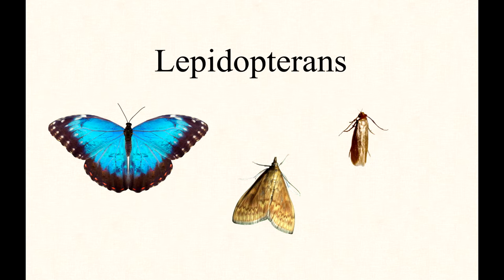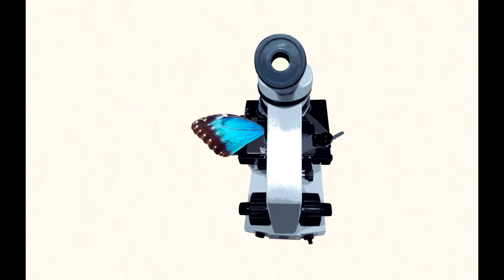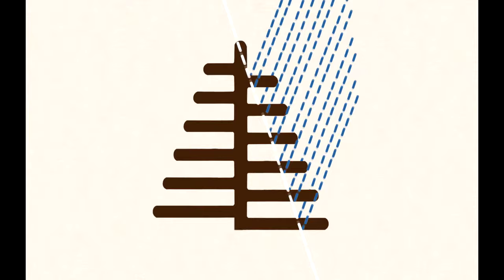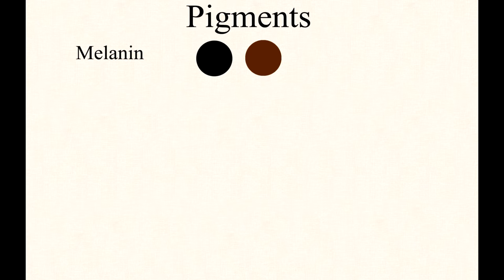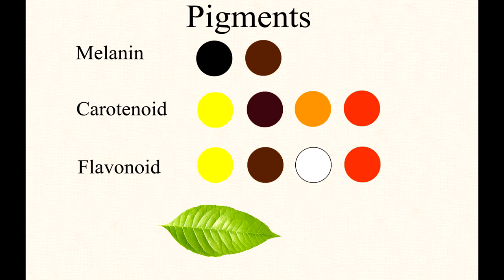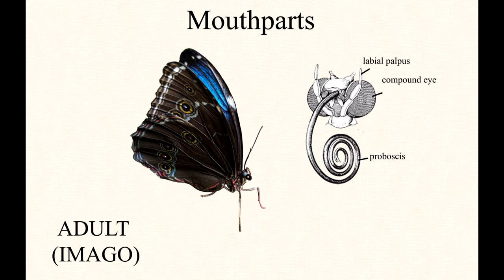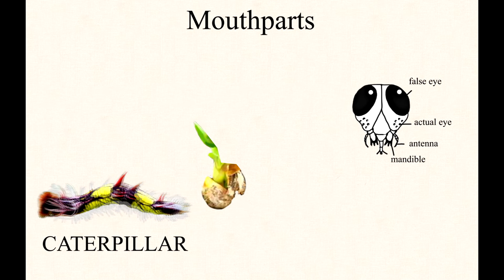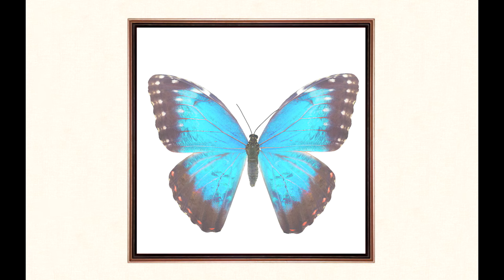Butterflies from around the world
Introduction for the lesson "Butterflies from around the world"

In this lesson, we will learn how to distinguish butterflies from other insects, find out how they look, where they live, what they eat, and play the Kaleidoscope of Butterfly Wings.

The lesson has free access, available on PC after authorization in Google